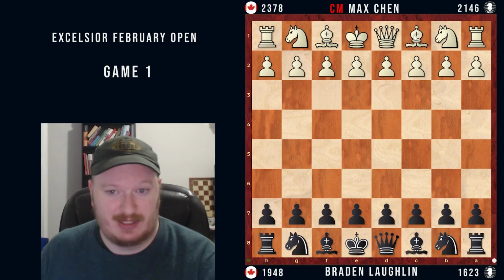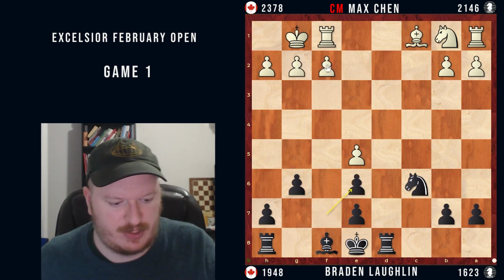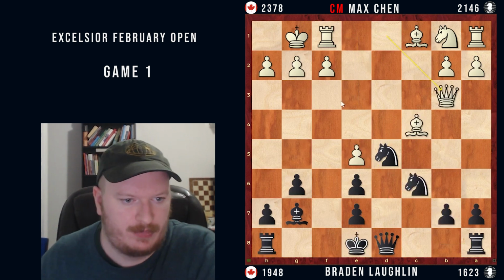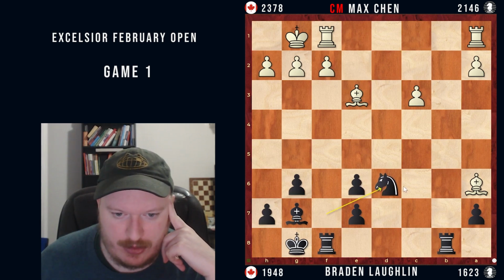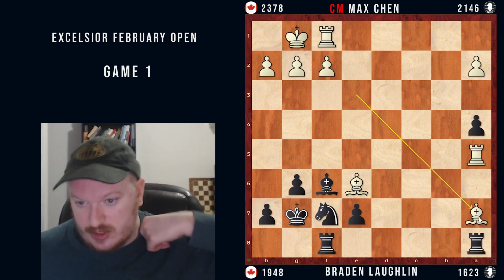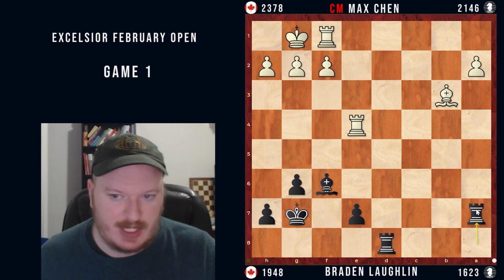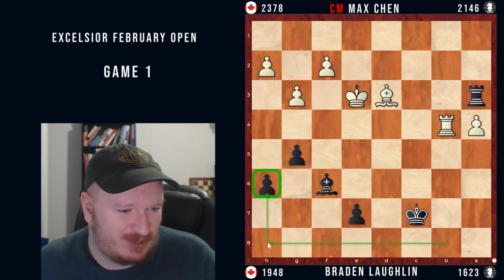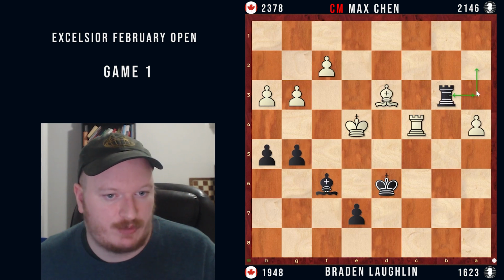Setting a Cool Opening Trap! Game 126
A cool defense and a cool opening trap!